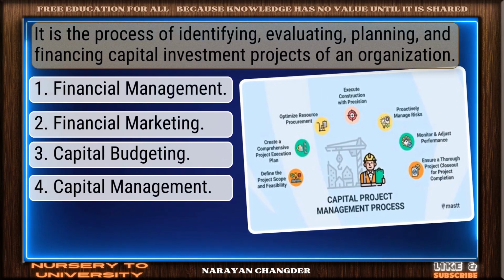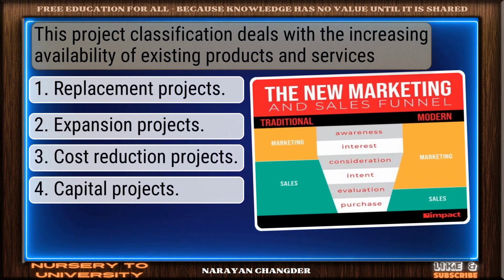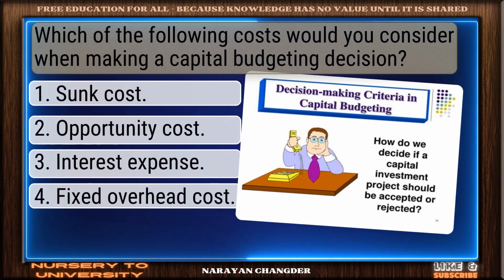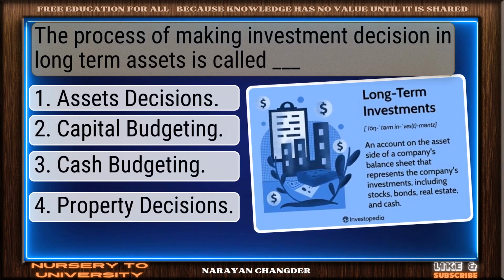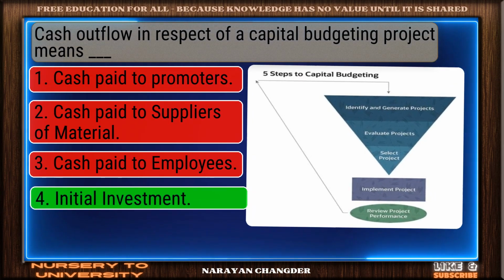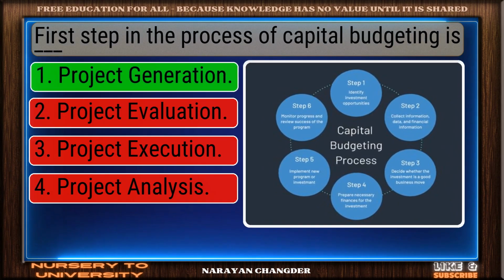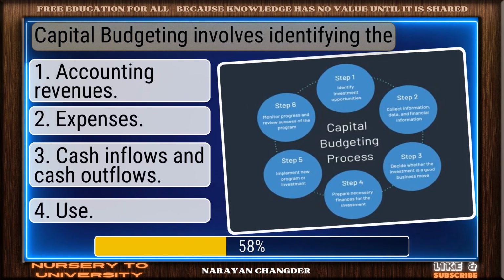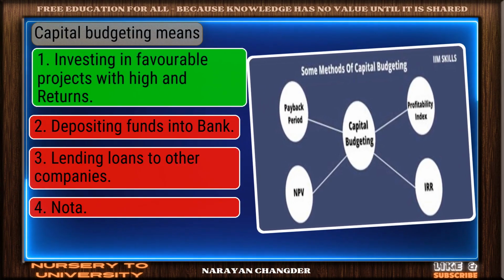CAPITAL BUDGETING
Test your knowledge with this exciting multiple choice quiz on Capital Budgeting.